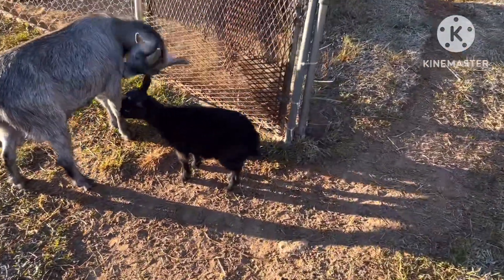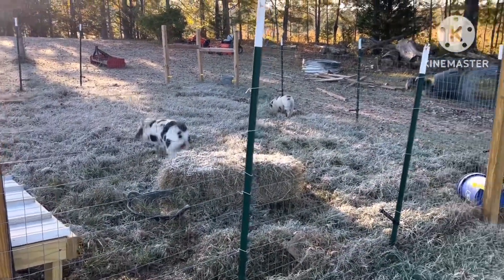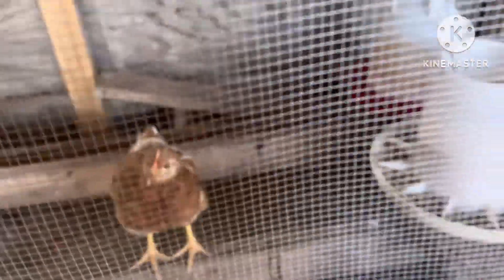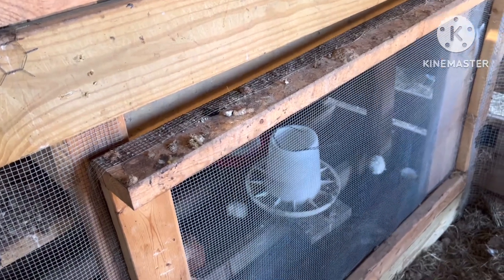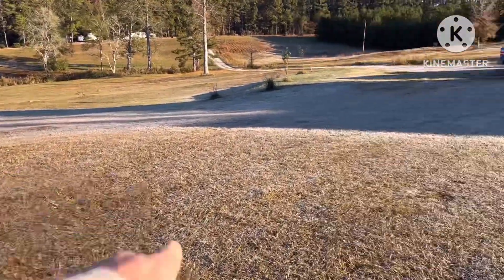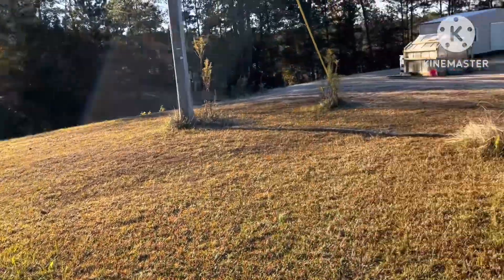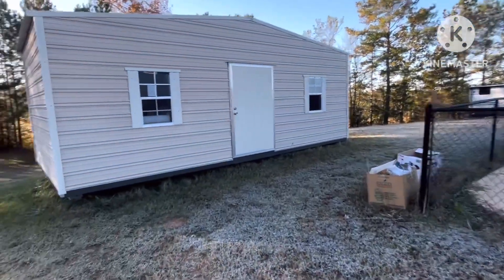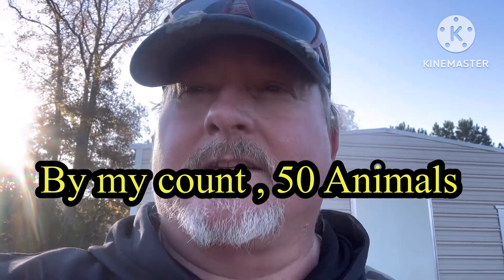9 Month update on the Farm